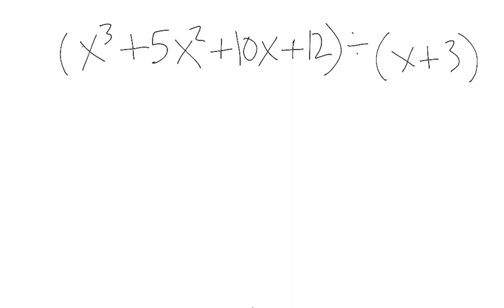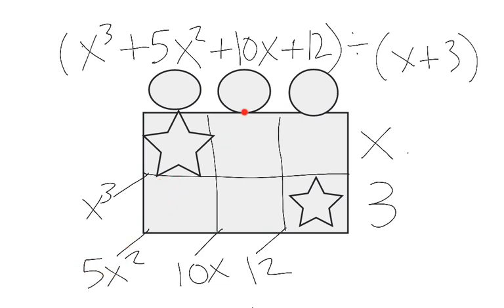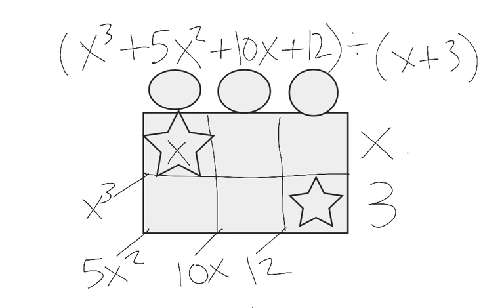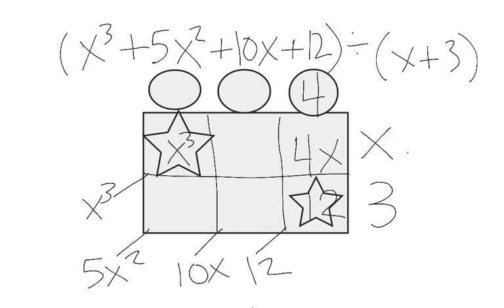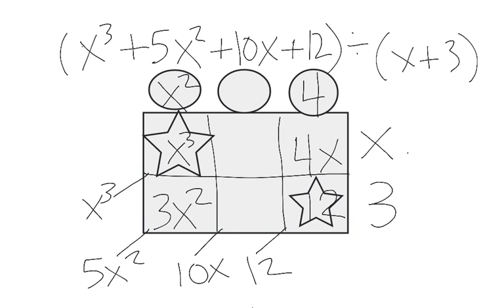Anti Box Method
Method used for dividing polynomials.